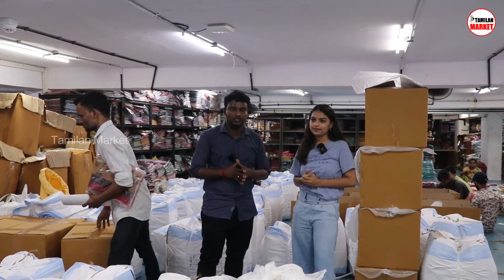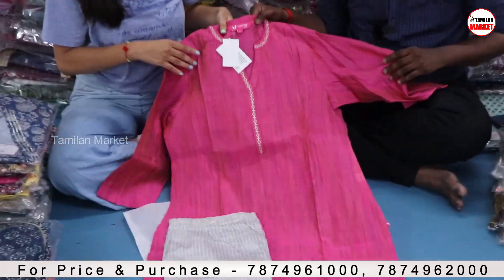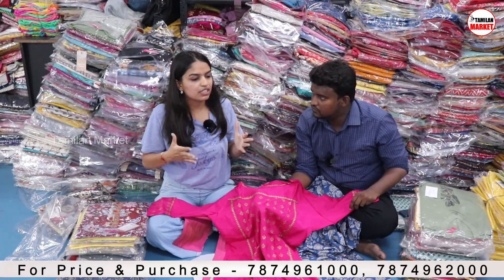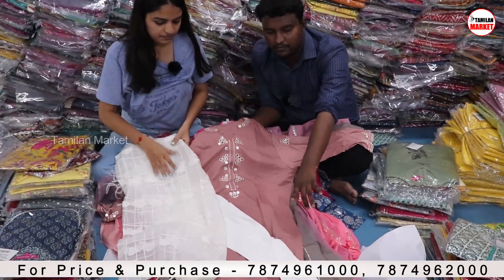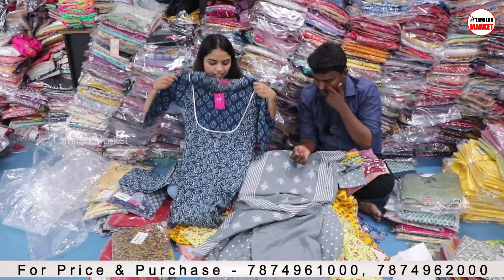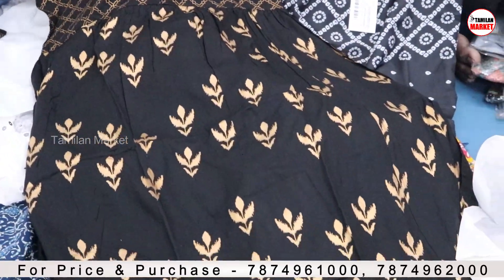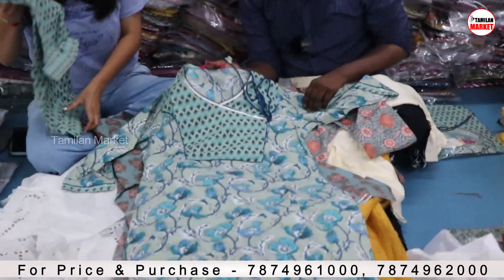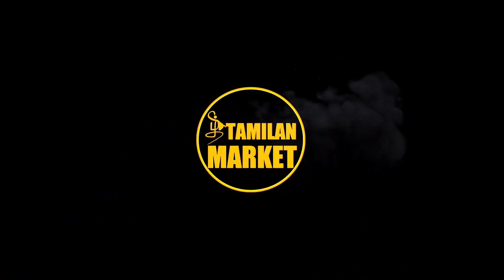Branded Kurtis இந்த விலைக்கு எங்கேயும் கிடைக்காது | Kurtis Wholesale Market in Tamil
kurti wholesale market in tamilnadu,kurtis collection tamil,kurtis collection in chennai,kurtis online shopping in tamil,low price kurtis online shopping cash on delivery in tamil,low price kurtis in sowcarpet,tops wholesale in erode,leggings wholesale market, kurtis manufacturing tamil.

Keshvi Fashion LLP,
No need to purchase full set pick and choose option availble(breack set facility)
Address - B-7027 ashirwad textile market opp mds landmark saroli surat.